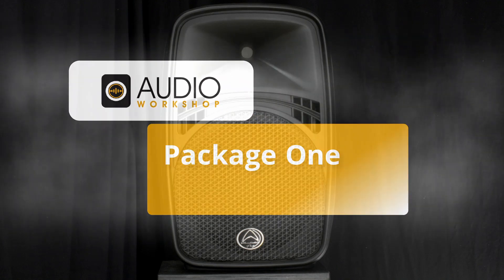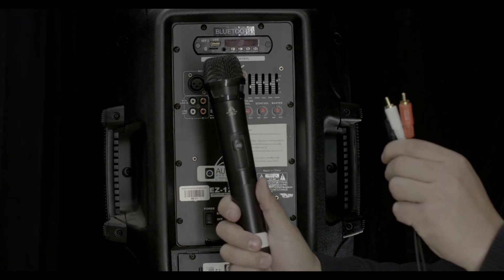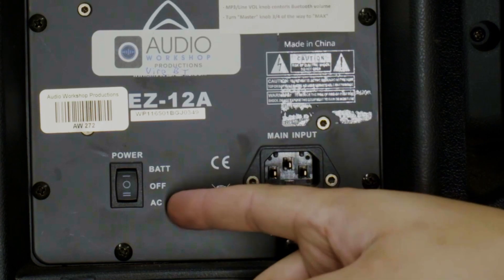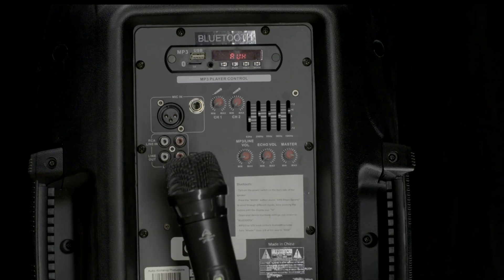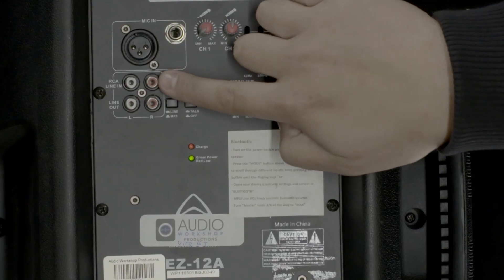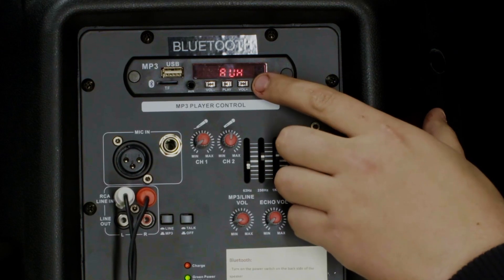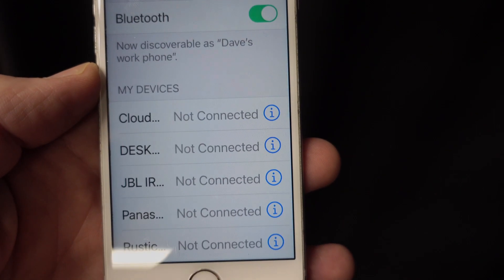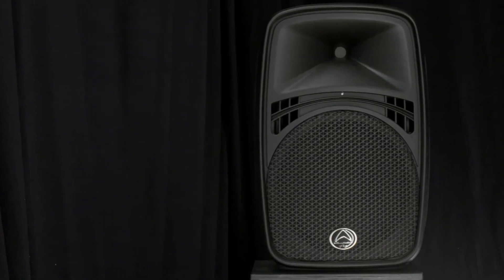Package One | Wharfedale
Package 1 - Wharfedale EZ12 Portable System
Wharfedale EZ12
- Mains or Battery
- 1x Wireless Microphone
- Bluetooth